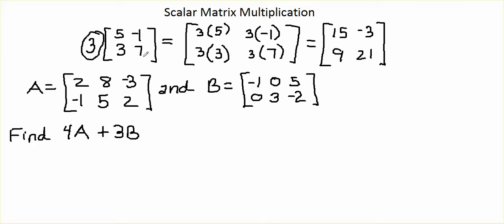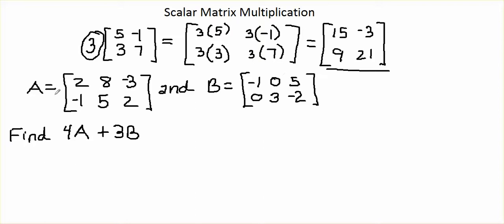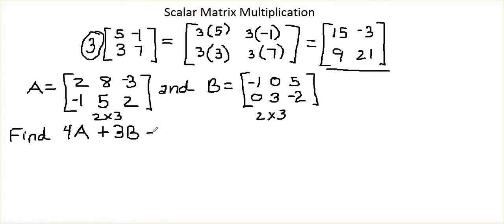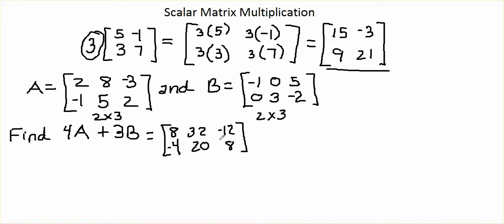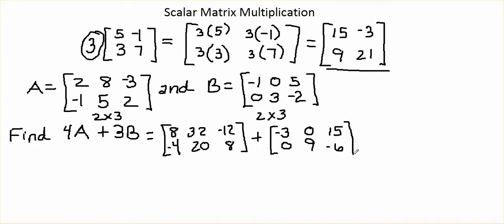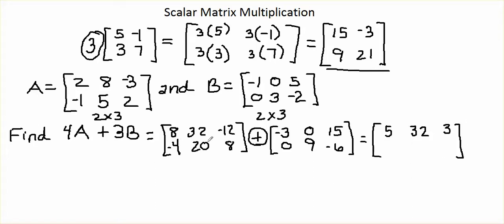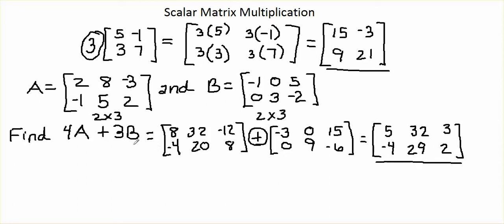Chapter 12-2 video 1: Scalar Matrix Multiplication